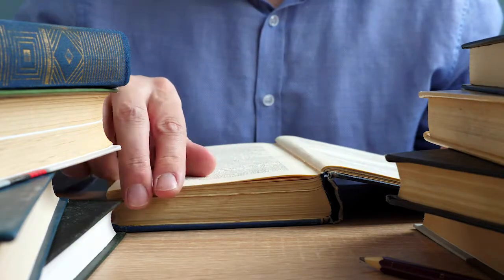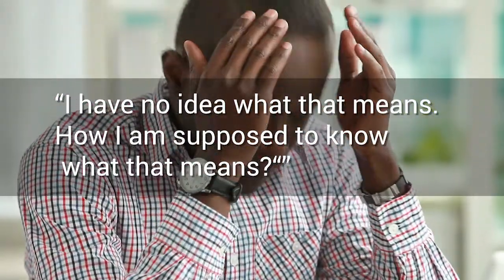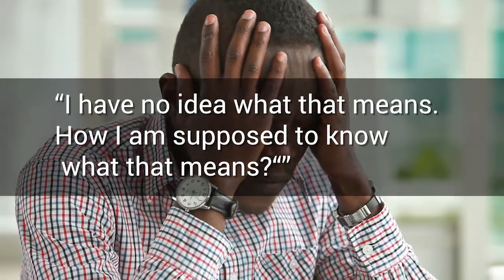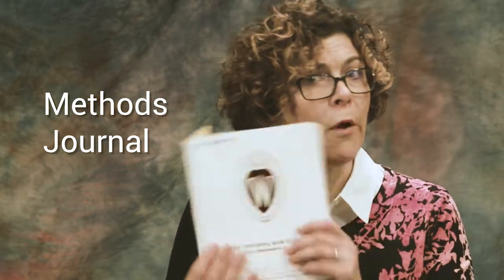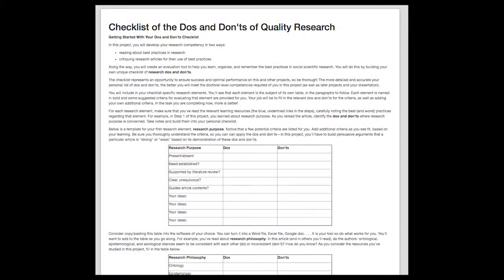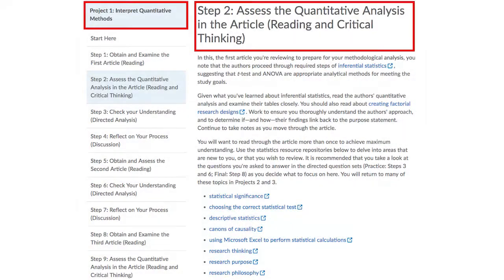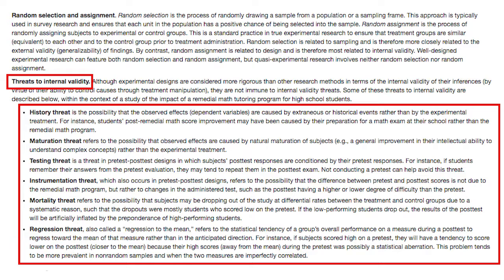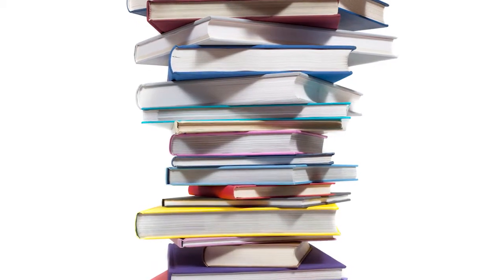Developing Your Methodological Knowledge Base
DBA 810
v2